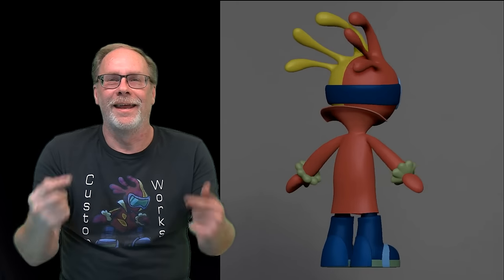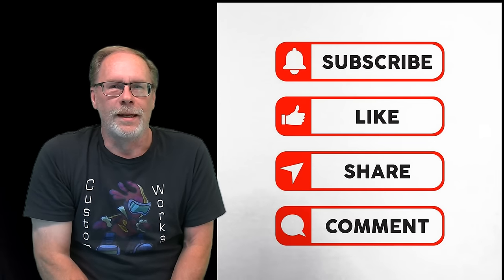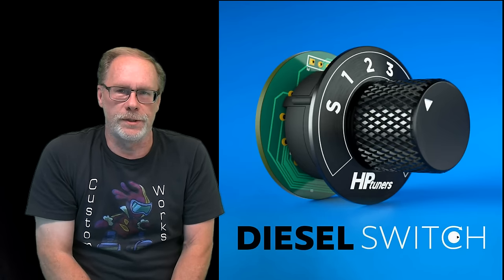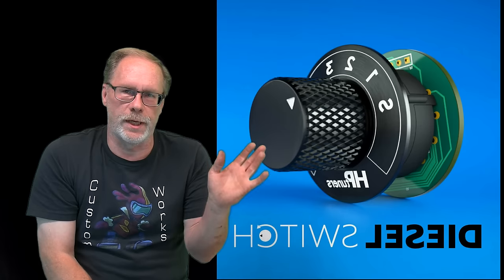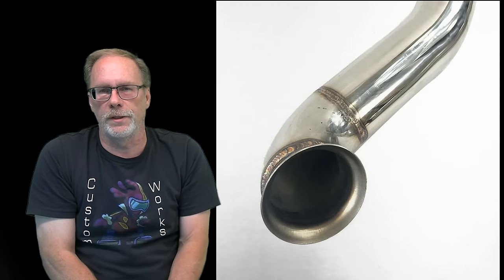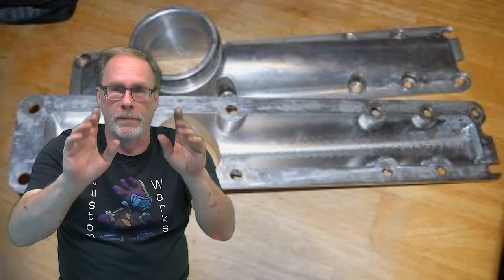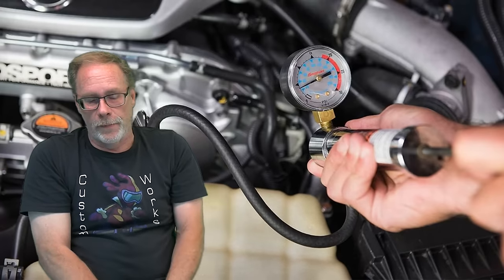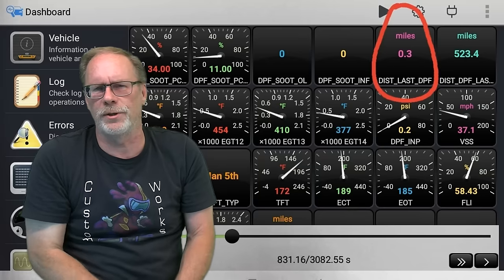🦩 7.3 POWERSTROKE DIAGNOSE WHITE SMOKE 🧑‍🔧⛔🟡🟢🛻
77.3 POWERSTROKE DIAGNOSTIC

BAFX Products Wireless WiFi (OBDII) OBD2

⛔🧰🧯☎️🚨🛻🚚AND MORE VIDEOS IN MY LIBRARY !⛔🧰🧯☎️🚨🛻🚚